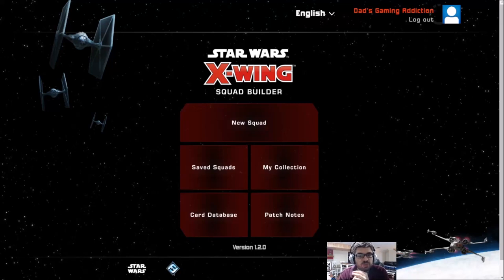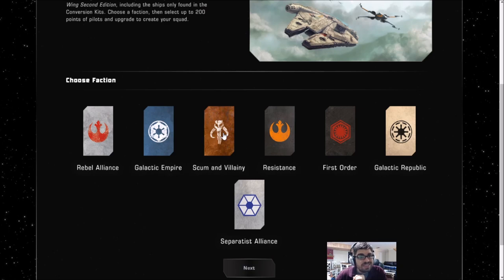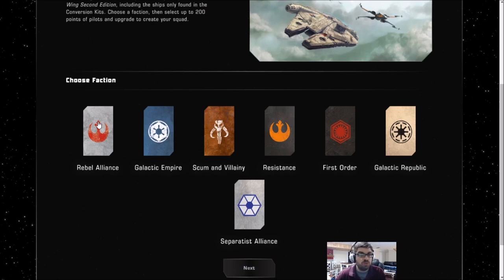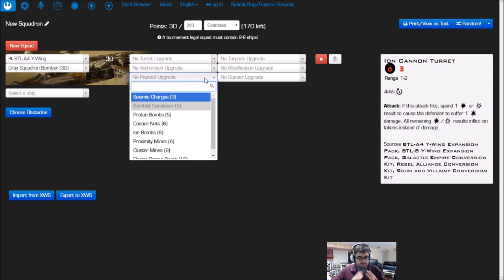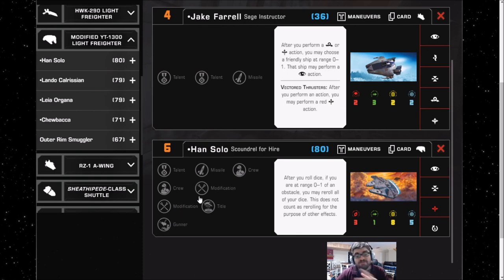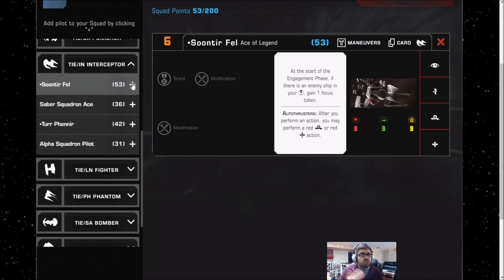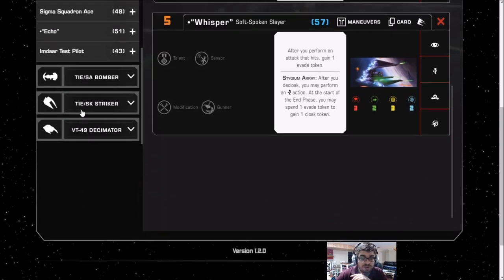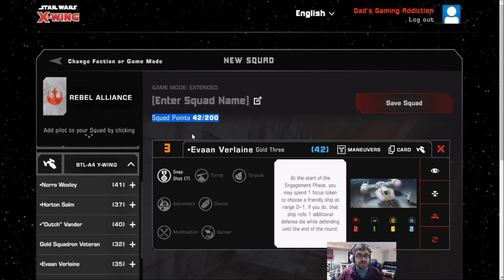DGA Recommends: X-Wing 2.0 Newbies - What to Buy if You're New to Star Wars X-Wing